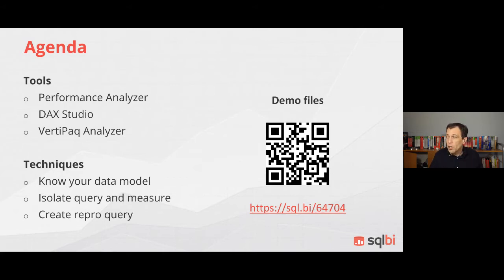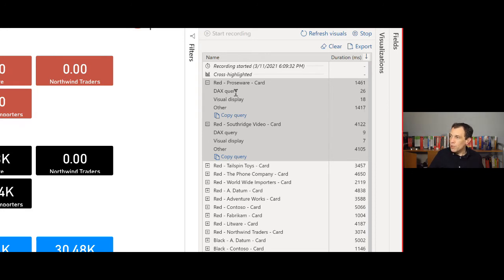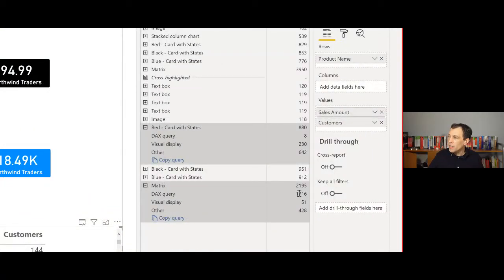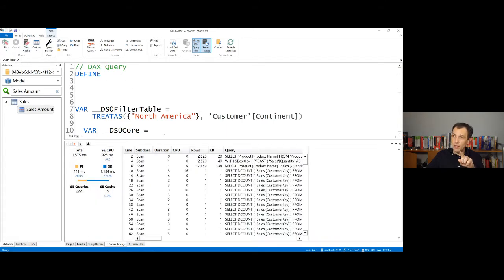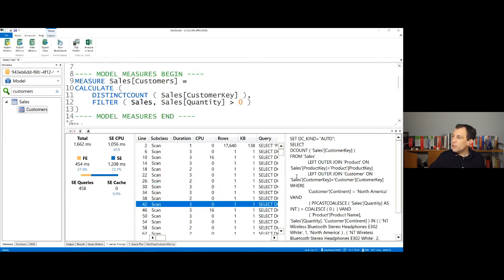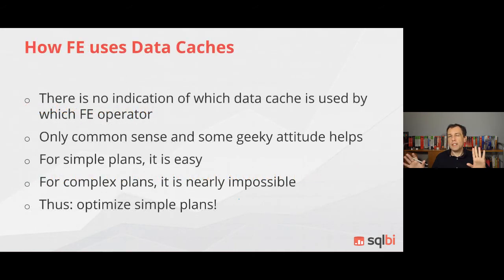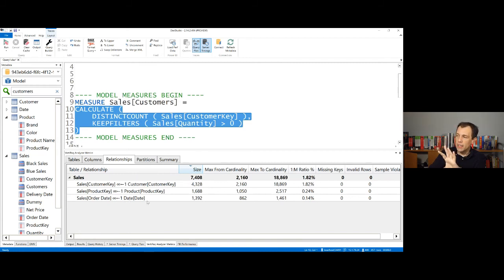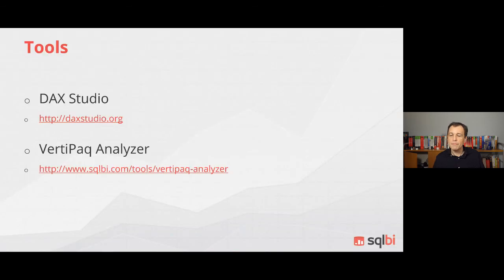Marco Russo My Power BI report is slow what should I do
You created a wonderful Power BI report, but when you open it you wait too much time. Changing a slicer selection is also slow. Where should you start analyzing the problem? What can you do to optimize performance?
This session will guide you in analyzing the possible reasons for a slow BI report. By using Power BI Performance Analyzer and DAX Studio, you will be able to determine whether you should change the report layout, or if there is something in DAX formulas or in the data model that is responsible for the slow response.
At the end of this session, you will understand how to locate a performance bottleneck in a Power BI report, so you will focus your attention on the biggest issue.